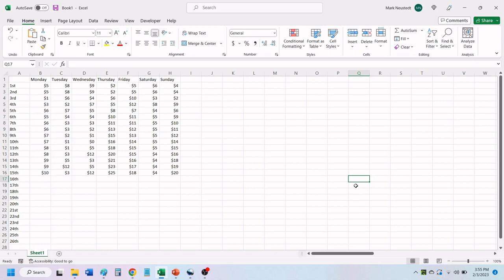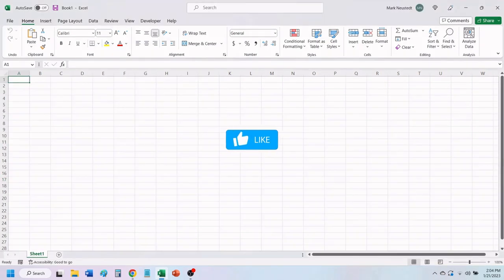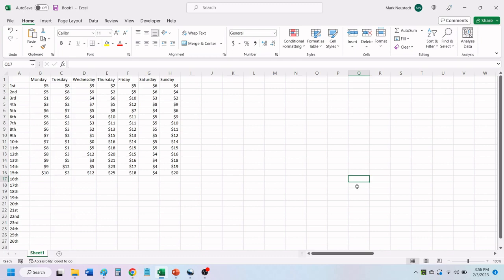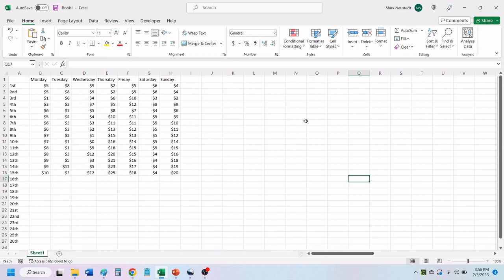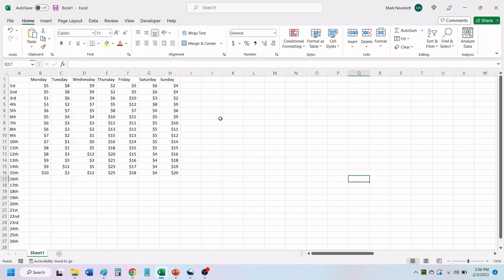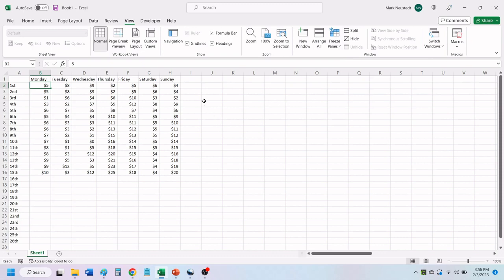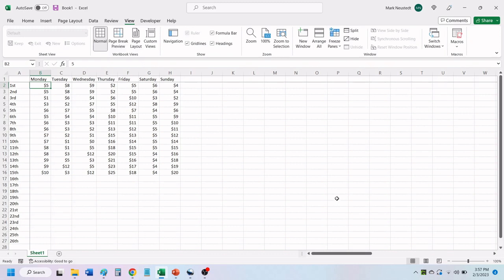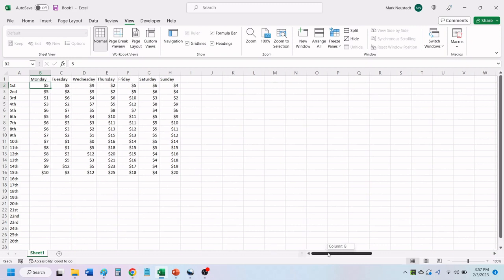How To Freeze Top Row And First Column In Excel 365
- In this video I will show you how to freeze the top row and first column in Excel 365.